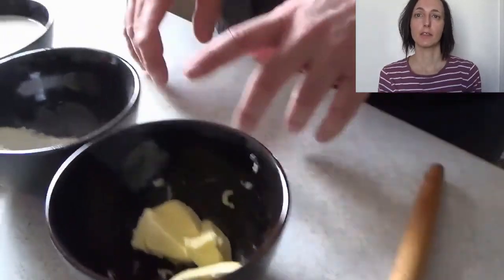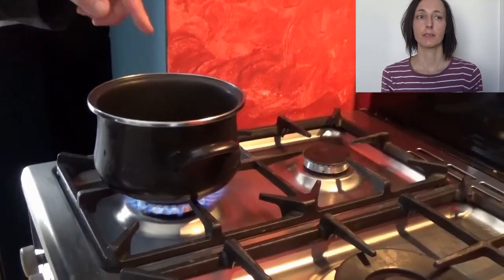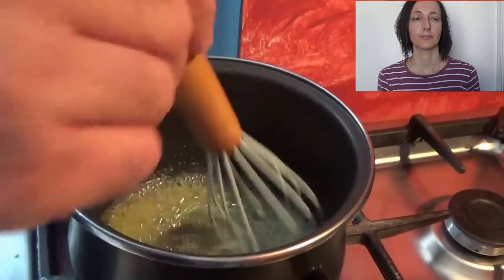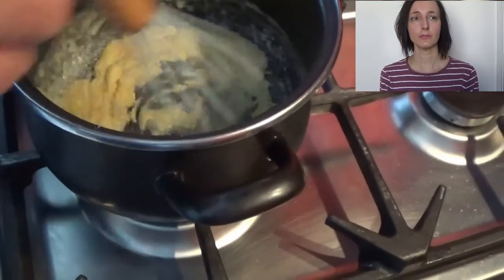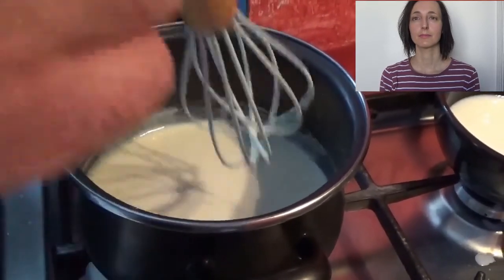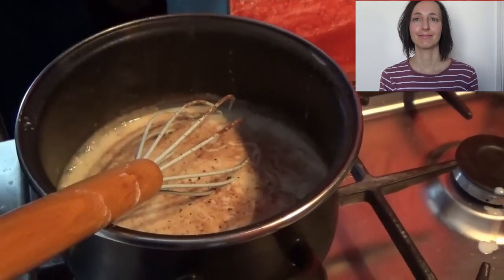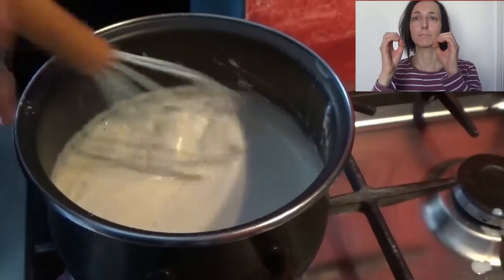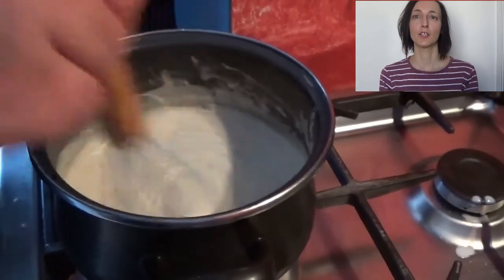Bechamel or Besciamella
An other ancient recipe Bechamel born XV sec. between Italy and France. Its ancient name was White Glue.
Some theories said Bechamel born in Tuscany then exported in France by Caterina De Medici, who knows.
Whatever are Bechamel' s origin we love it!

Common recipe said we need:
- 1 part of butter
- 1 part of flour
- 10 part of milk

Our recipe is made with:
- 50gr of butter
- 50 gr of flour
- 500ml of milk
- nutmeg (if you like it)

Eat with lasagna and other type of food.